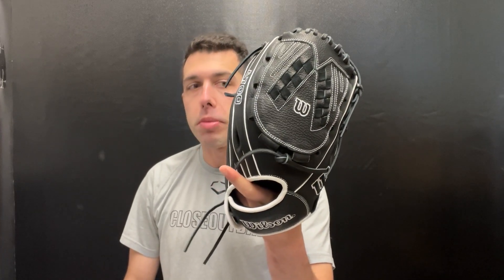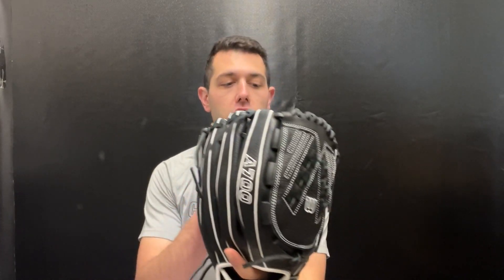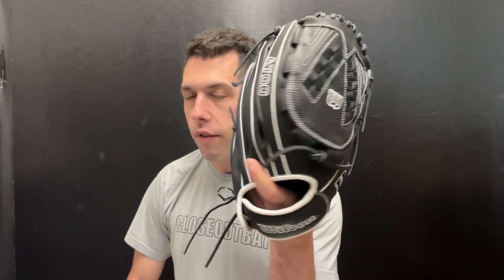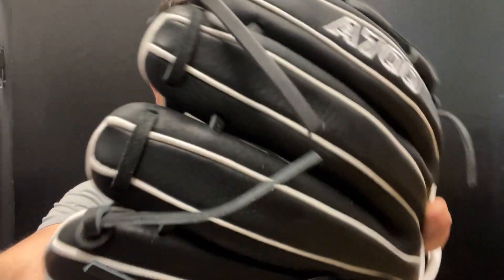Wilson A700 Fastpitch Series 12.5" Outfield Glove WBW101468125 (2024)